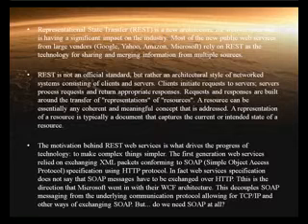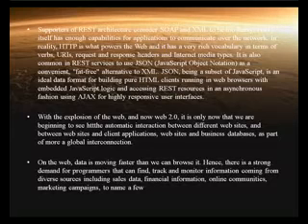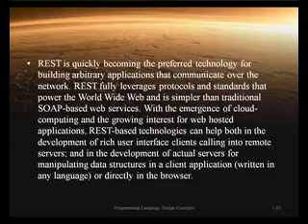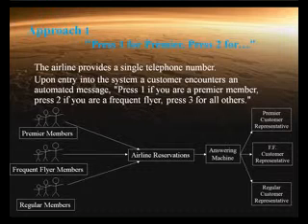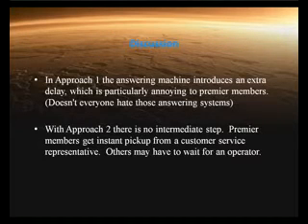pldc video final5.wmv